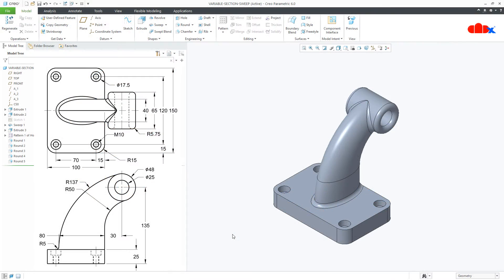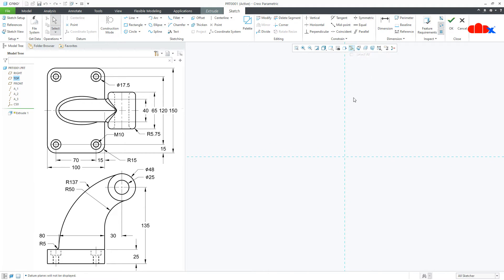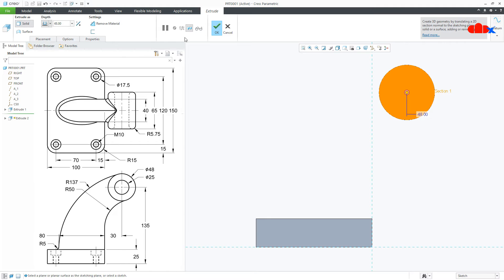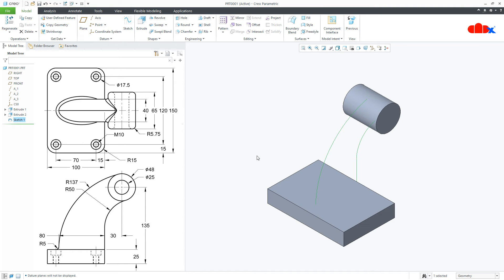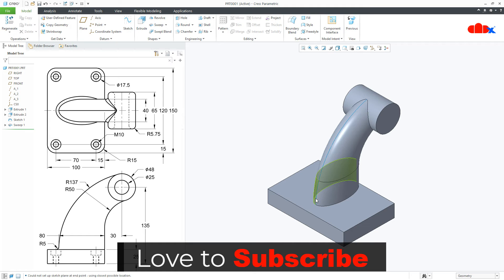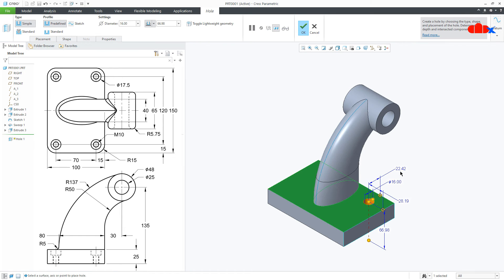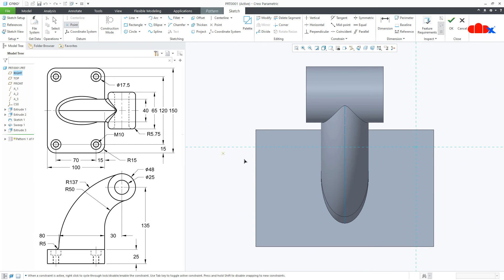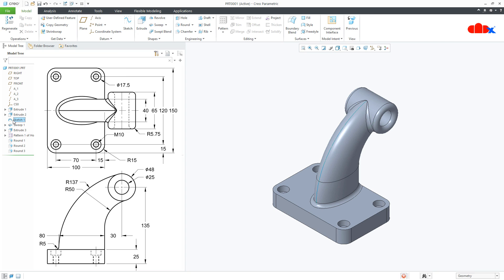Variable section sweep in Creo Parametric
In this tutorial, you will learn about variable section sweep in Creo Parametric. Variable section sweep is an advanced sweep feature that allows you to sweep a section along multiple trajectories or paths. You will learn how to sweep a section along multiple paths in Creo Parametric. So let's get started.